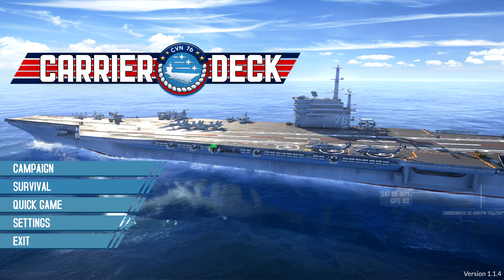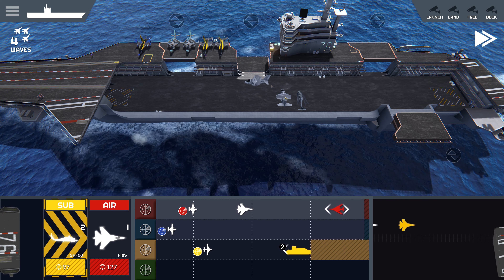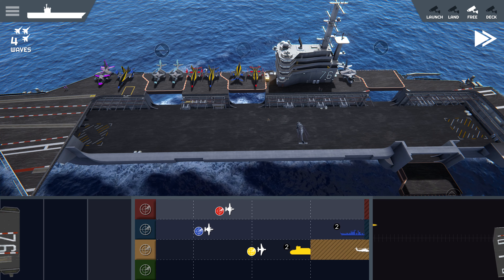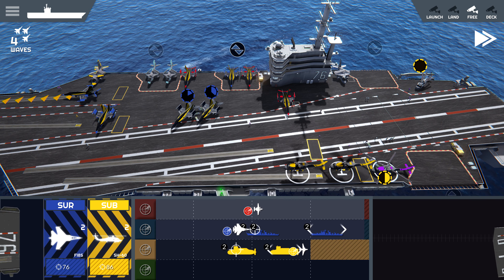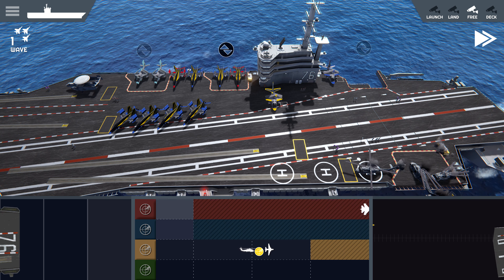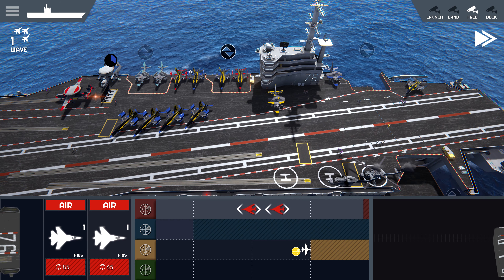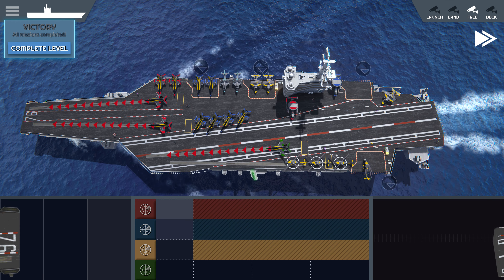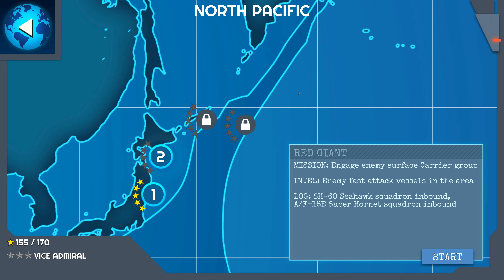Let's Play Carrier Deck Episode 31 Operation Red Orca (North Pacific Mission 01)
We start this campaign facing heavy opposition while patrolling off the coast of Japan!